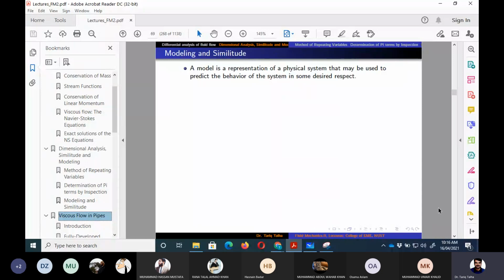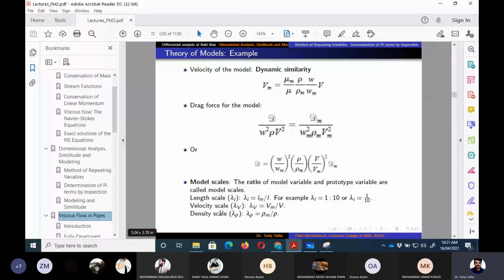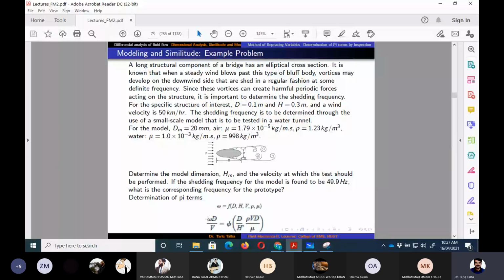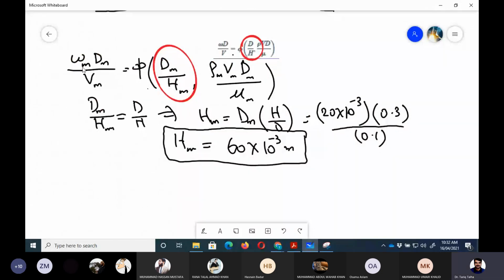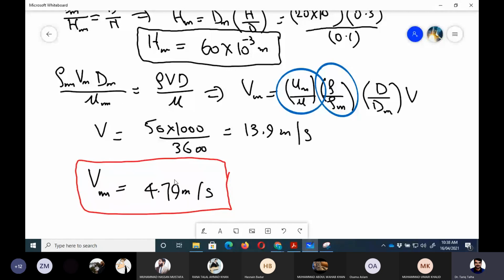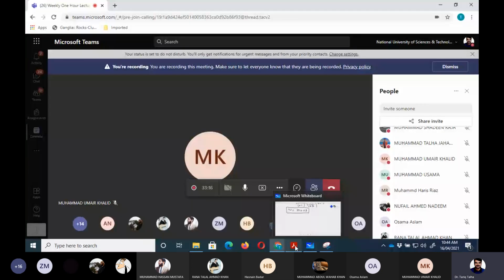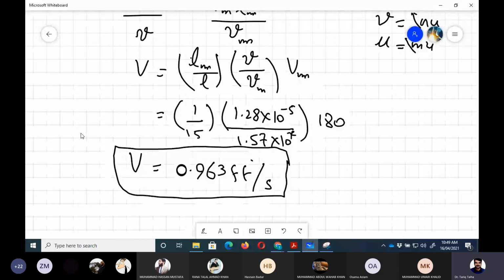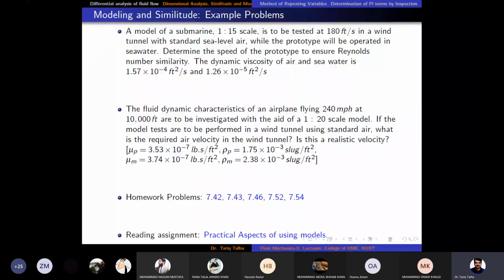16 April... Weekly One Hour Lecture Fluid Mechanics-II, DE-41 (Mech) Synd C-20210416_101503-Meeting